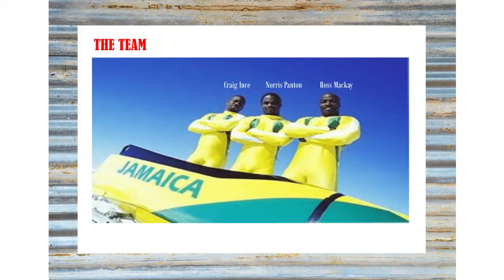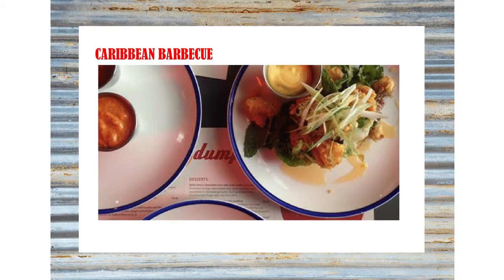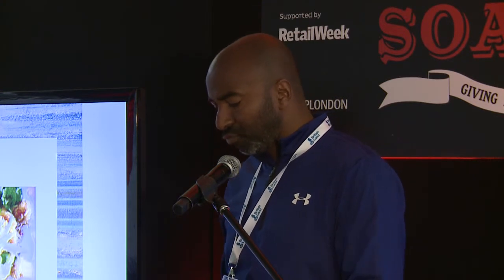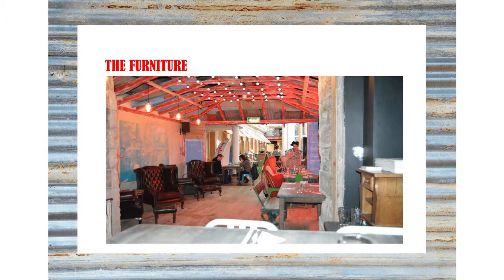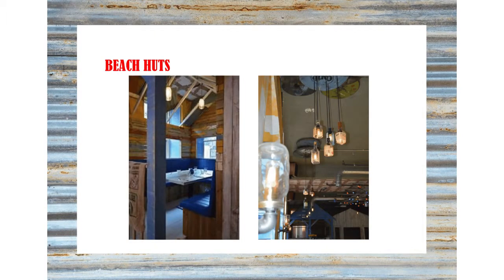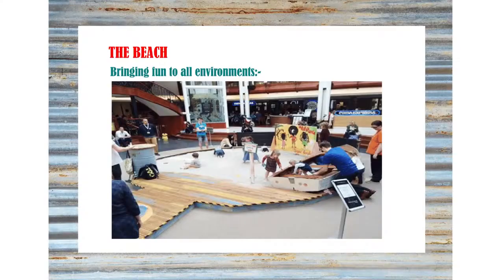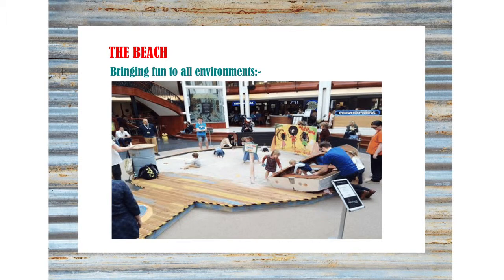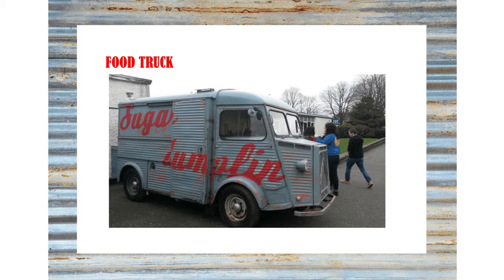Sugar Dumplin Soapbox Presentation April 2015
Slow things down at Sugar Dumplin, "hole up" with your friends, after shopping or just after work. Tap your happy feet to cheesy beats, from David Soul to De La Soul; bad dad dancing is guaranteed. Enjoy delicious spicy jerk-chicken, slow-cooked, tender pork or curried lamb with rice and peas whilst listening to a live acoustic set from a fantastic reggae band. Celebrate the laidback Caribbean way of life in a candle-lit beach hut, scattered with blankets and cushions. Sugar Dumplin is the perfect escape from everyday.